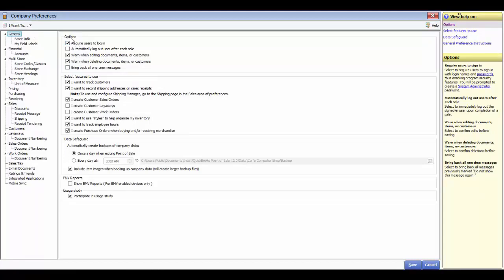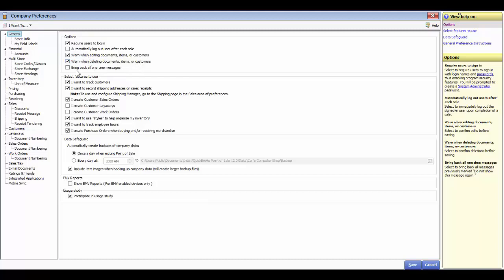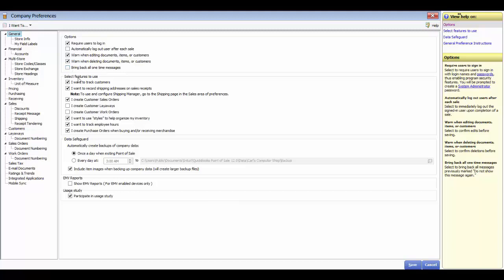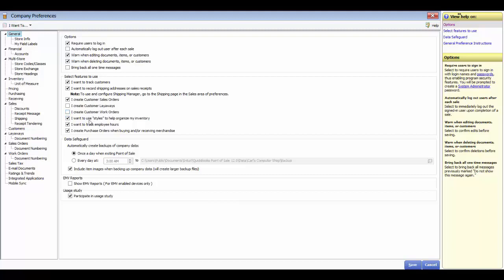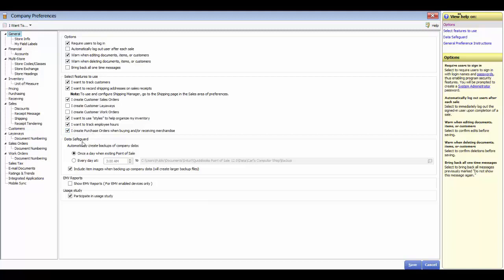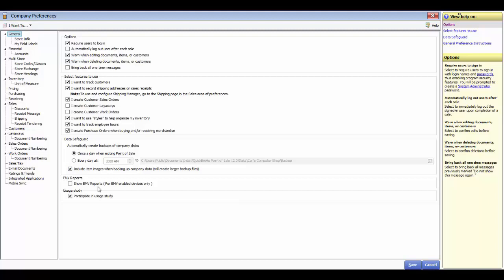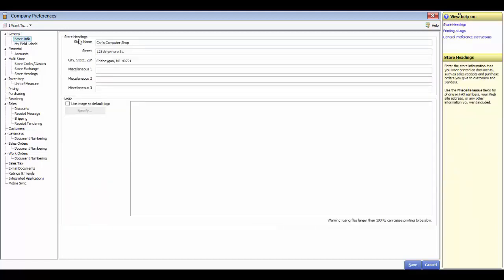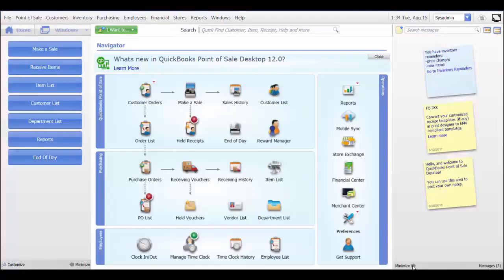QuickBooks Point of Sale: Essential Company Preferences for Improved Security and Efficiency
This video walks you through setting up your company preferences in the "General Section" of QuickBooks Point of Sale. It explains important settings such as enabling user logins for security, tracking sales by cashier, auto-logging out users after each sale, and configuring warnings for editing or deleting documents and customer data. Additional features like customer tracking, recording shipping addresses, employee hour tracking, data safeguards, and backup options are also covered. The video highlights how to set up various preferences, such as including a company logo on receipts and customizing field labels.

Here's what you’ll learn from this video:
0:35 Require Users To Log In
0:55 Automatically Log Out User after each Sale
1:12 Warn When Editing Documents Items or Customers
1:16 Warn When Deleting Documents
1:24 Bring Back all One-Time Messages
1:40 Track Customers
1:51 Record Shipping Addresses on Sales Receipts
2:40 Track Employee Hours Uses
3:02 Data Safeguard
3:21 Every Day at a Specific Time
3:42 Show Emv Reports
4:30 Field Labels

Minding My Books: Expert, Unbiased QuickBooks Advice to Help Your Business Thrive

Minding My Books: Your Trusted Partner for Top-Notch QuickBooks Solutions
2. QuickBooks Data Migration Services
4. QuickBooks Setup and Integration Service

Are you a Canadian business owner using QuickBooks? Looking for expert support? for personalized solutions and exceptional assistance!